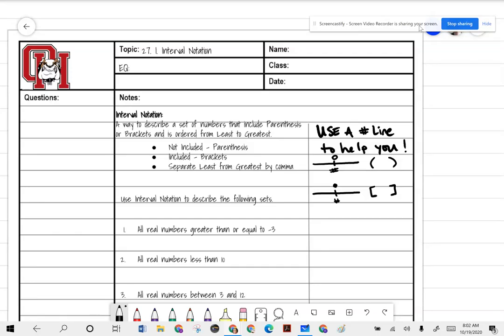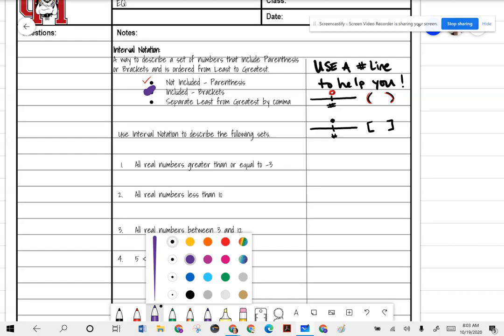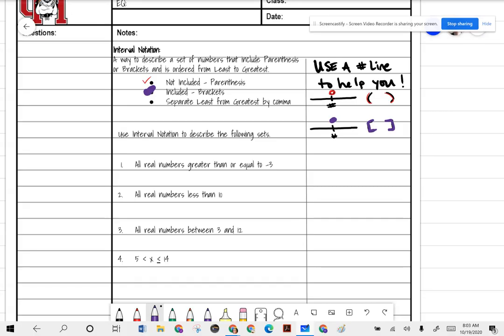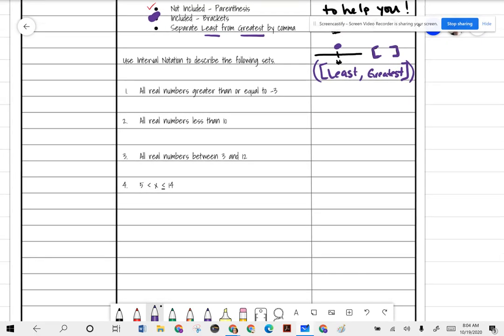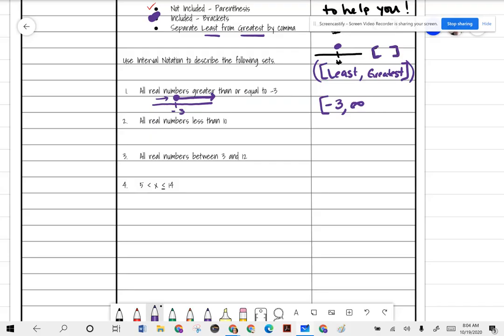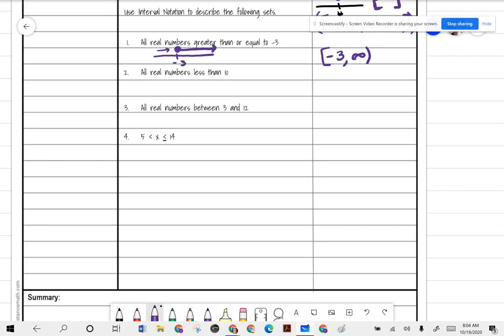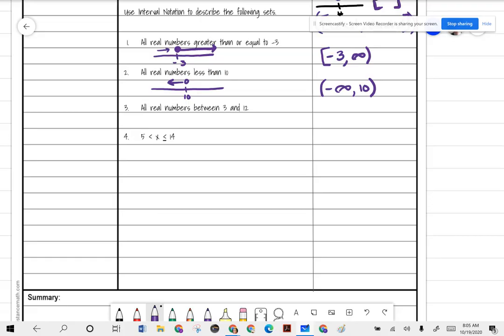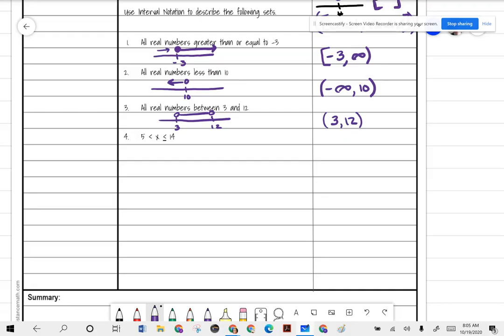2.7 I Interval Notation